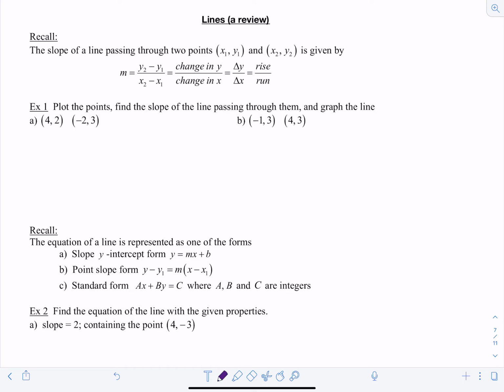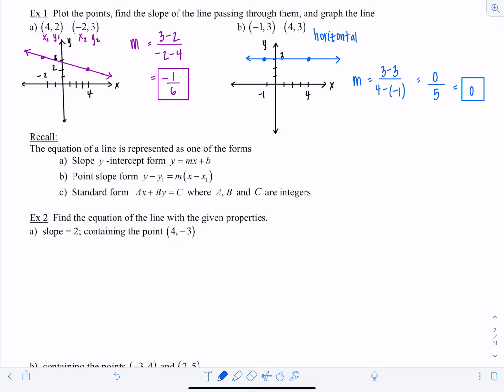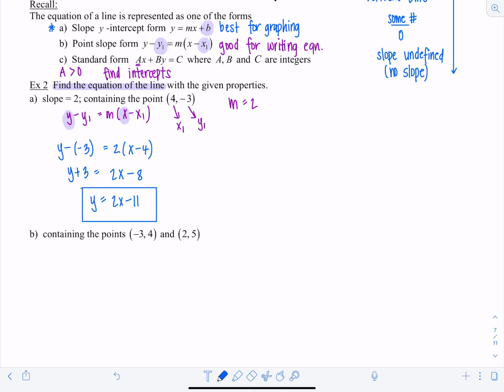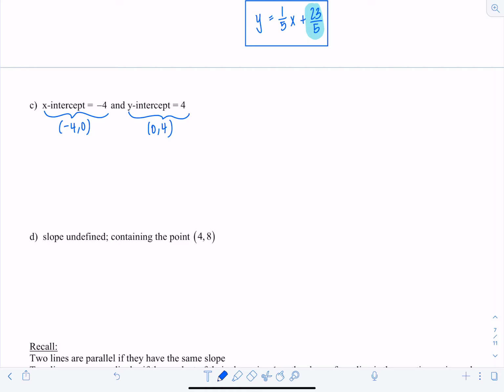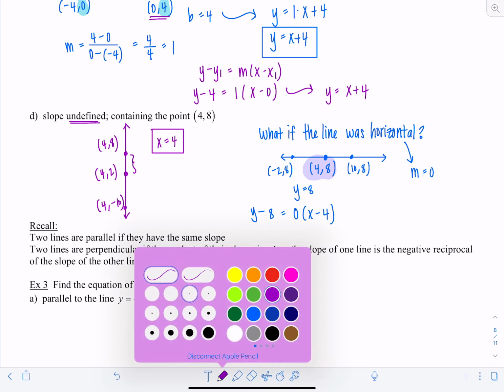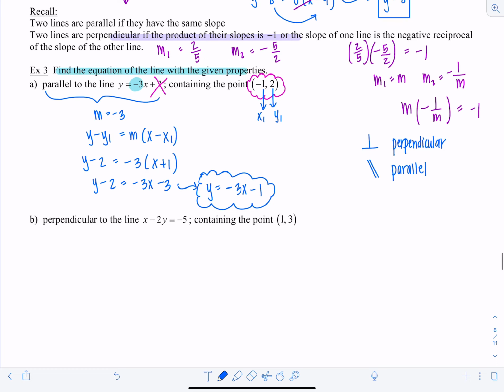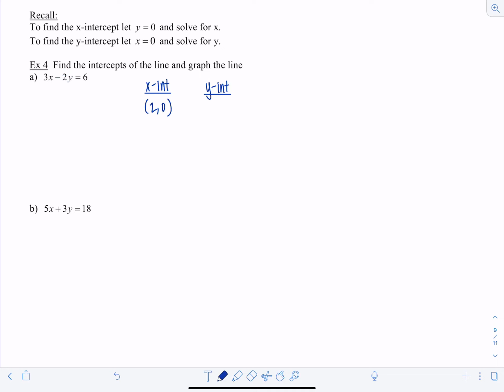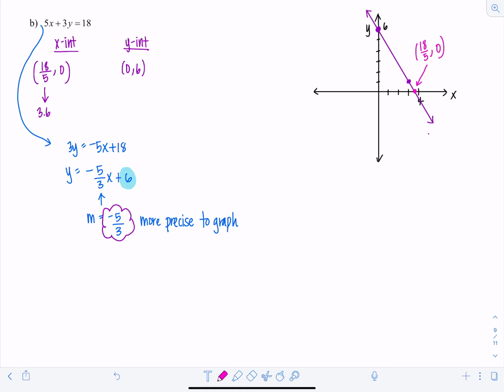Precalculus: Lines—a Review (Video #3) | Math with Professor V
Review of graphing and writing equations of lines in the plane. Definition of slope, working with horizontal and vertical lines. Writing the equation of a line in slope-intercept, point-slope, and standard forms. Parallel and perpendicular lines. Finding equations of lines given information about the line. Finding x- and y-intercepts for a line and using them to graph.

xoxo,
Professor V